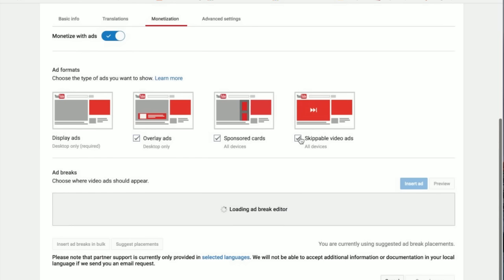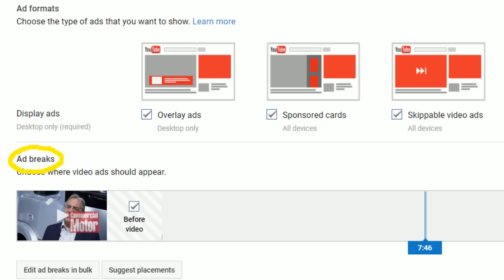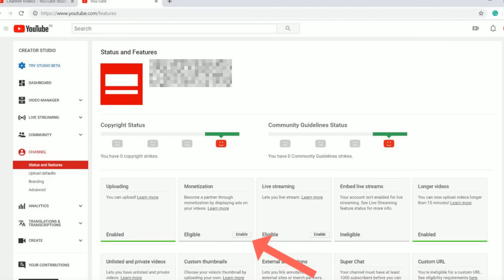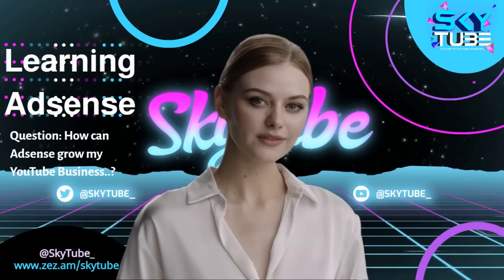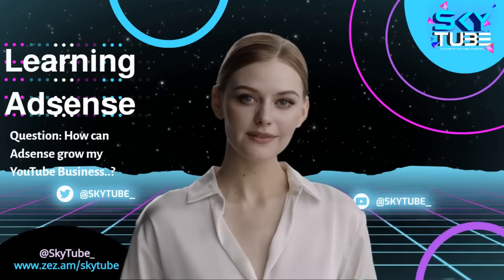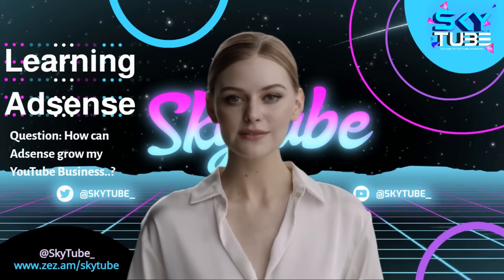How Can Google Adsense Grow My Business | Full Step By Step Process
* Every piece of Valuable content we provide does not In any form guarantee any Monetization or for aire way to make money online! We only offer strategies & consulting off of YouTube.